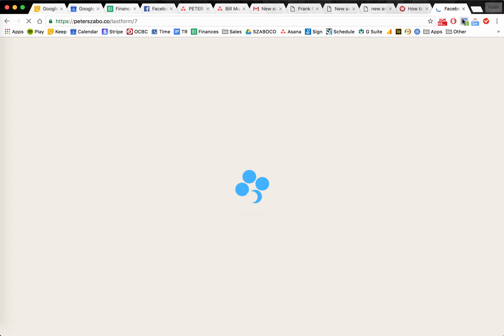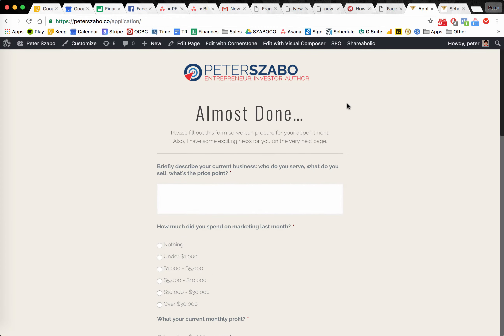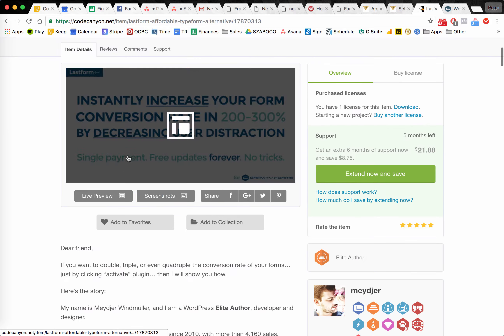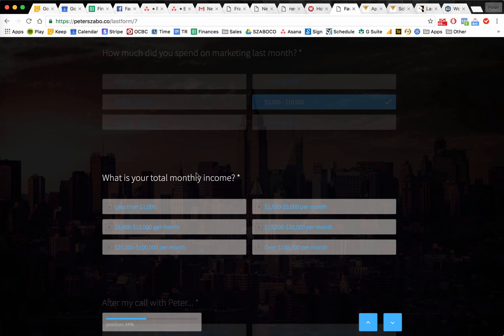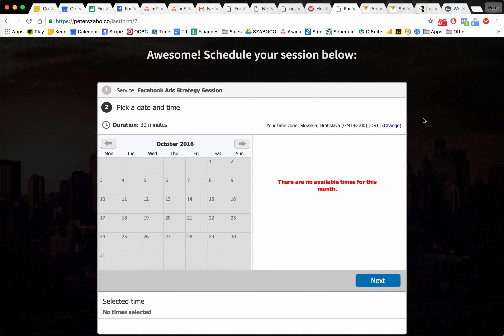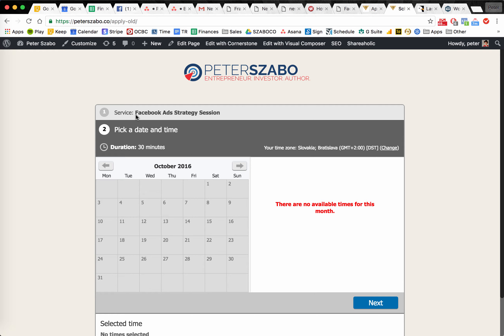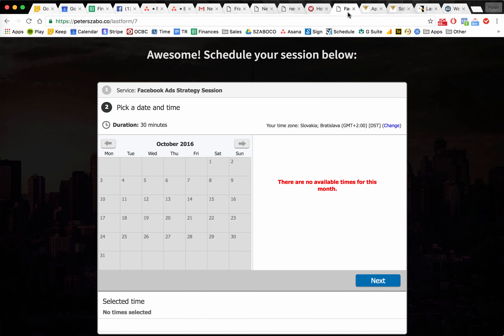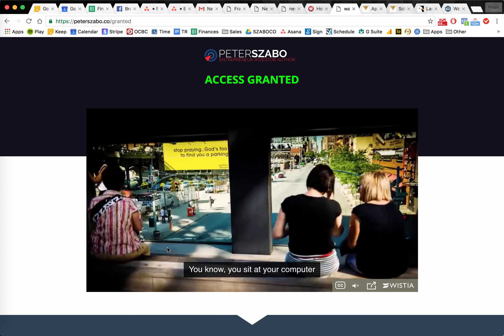Lastform Funnel Tweak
CHALLENGE: How To Leverage A.I. + E-com To Generate $30,000 (Or It’s Free)

BIO:
Peter Szabo accidentally stumbled into business & self help at the ripe age of 11 because of a failed investment his family made.

Coming from an average Slovakian household, now struck with debt and loan repayments, Peter hated to see his parents suffer, despite good intentions of wanting a better financial future for the family.

That motivated Peter to change his family’s unfortunate financial situation, however being 11 years old, barely speaking any English, there wasn’t much hope… until he saw the movie “The Secret”.

Even though the movie didn’t quite reveal the full secret to success according to Peter; it was enough to make him naively believe that “you can be, do, have anything if you set your mind to it”. With that blind faith, Peter Googled “how to make money online” and that’s how his journey began.

Fast forward to 19 years of age — after six-figures invested in countless mentors, coaches, seminars and putting in blood, sweat and tears —  Szabo built his first +$1.2M/yr business — a digital marketing agency.

Over a period of twelve years, he’s helped 300 small businesses in a wide variety of industries generate over $100M in revenue PROFITABLY using Facebook & YouTube ads — becoming the #1 largest FB Ads agency in CEE at the time.

Szabo also wrote a #1 Amazon best seller on marketing & sales, won a Stevie award for excellence in customer experience, as well as been featured in Forbes, Entrepreneur, Huffington Post, Inc.com & other media outlets.

Since late 2019, Peter divides his time between his marketing agency LEADEVO and Source Hacker — his passion project helping everyday people transform and build lives they love using Memory Flipping & the Human OS.

As of 2025, Peter runs 3 companies:
1. At LEADEVO Inc. our mission is helping 10,000+ impact-driven businesses transform into world-class companies that produce exceptional profit margins & deliver remarkable customer experiences.
2. At Source Hacker our belief is by helping an individual build a life he or she loves, the sum total is a world we love. Here, we empower people with the tools, knowledge and support to create lives they genuinely love.
3. AICommerce.co is a mix of the two — people don’t want mindset programs, even though that’s what they really need to get to the next level. Since our marketing agency mostly helped e-com stores grow, with AICommerce.co things came full circle; teaching people a vehicle to make money online with A.I. + e-com while still delivering the quintessential mindset, psychology, trauma resolution training so that an entrepreneur can actually follow through on their business plan and turn it into a reality. (80% of business success is psychology, only 20% are strategies)